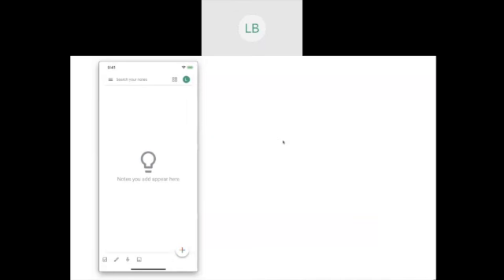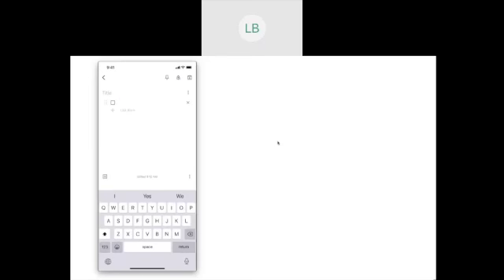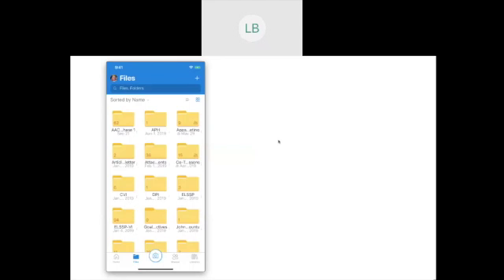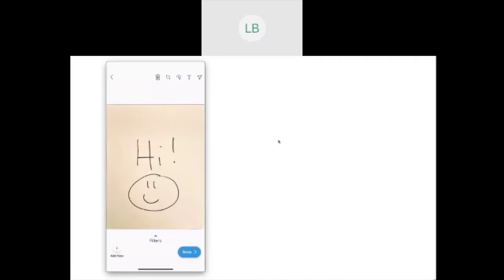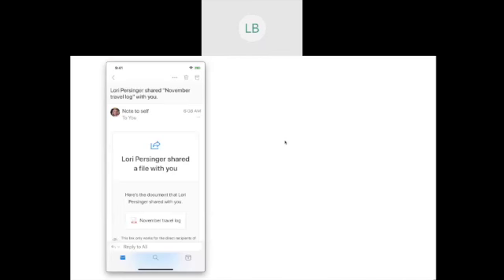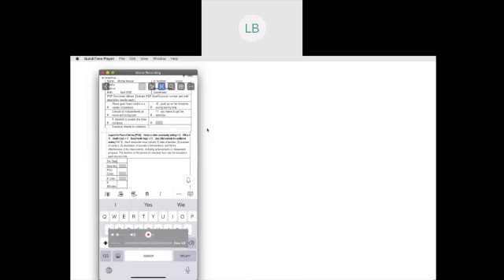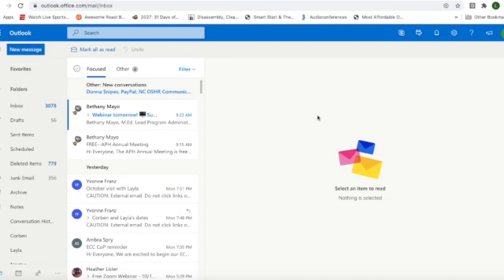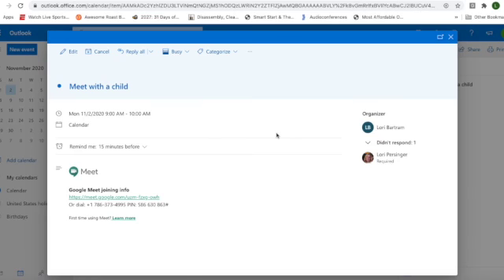Teacher Tools for Efficiency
This video describes in detail how to use the Google Keep App to compose a note or create a checklist to make writing notes more efficient and easy. The One Drive App is described in detail discussing how to scan a document or how to dictate a note. The final part of the video describes how to set up a Google Meet within the Outlook Calendar. For further information about this video please contact Bethany Mayo with the Early Learning Sensory Support Program for Children with Visual Impairments at